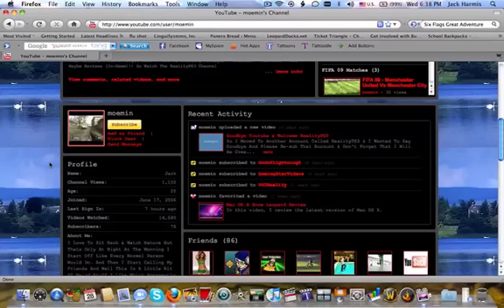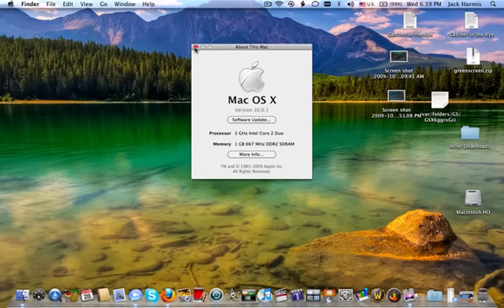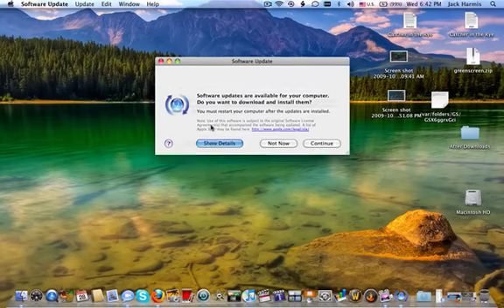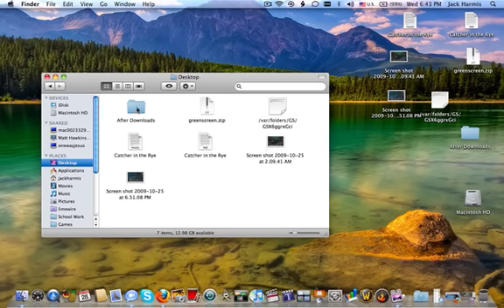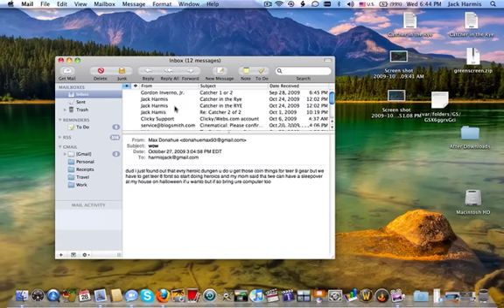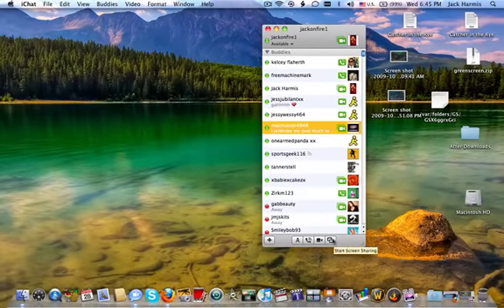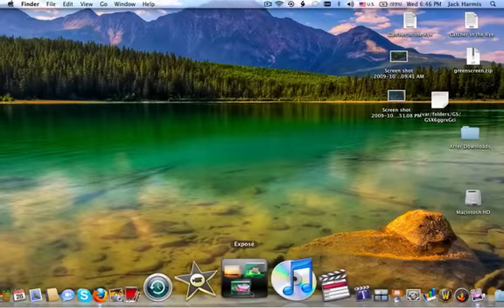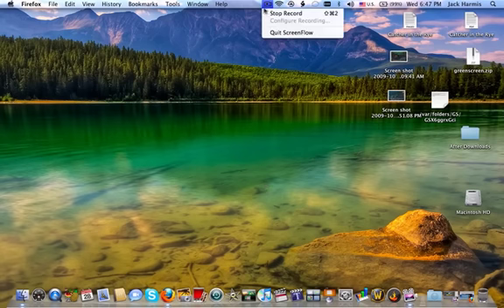Basic Mac OS X Tutorial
Special tutorial requested by Youtuber: Moemin. In this video I try to show Moemin, and any other Mac beginners on how to use a mac in Mac OS X. I basically go over the menu bar, the dock, and some applications.